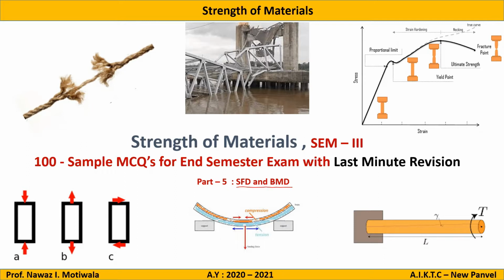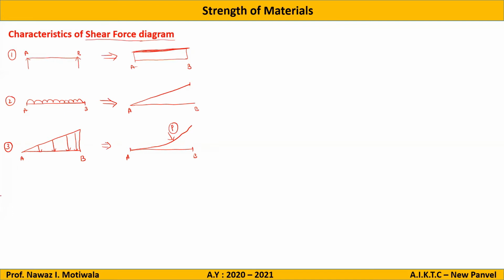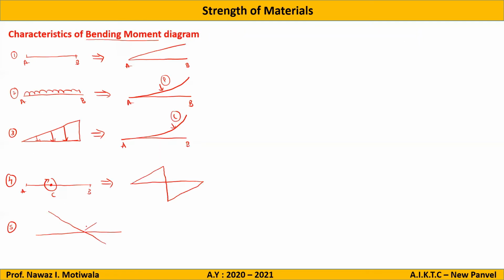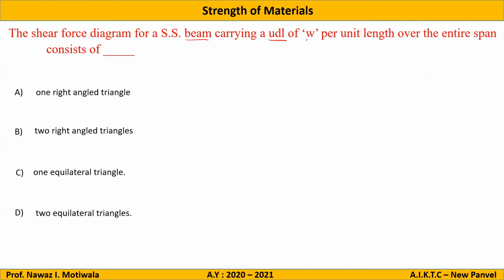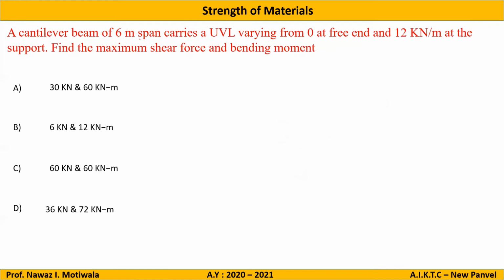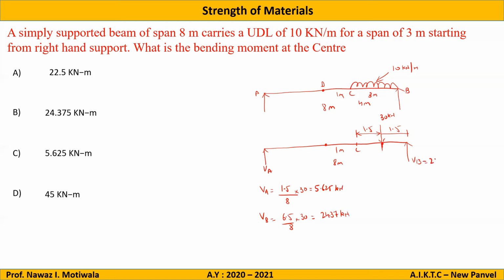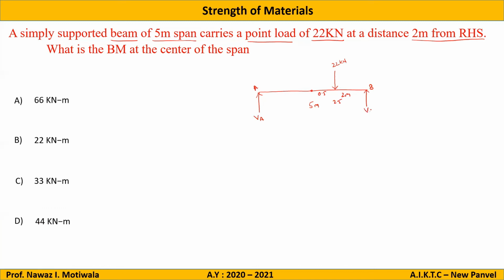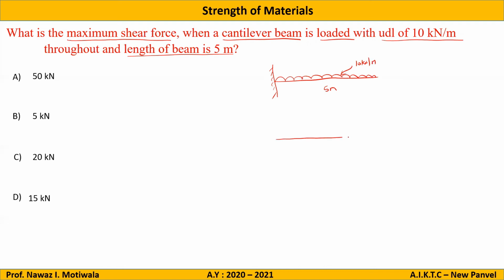Top 100 MCQ's for Strength of Material - Part 6 - MCQ on SFD and BMD with Last Minute Revision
Kindly Note : A simply supported beam of span 4m is carrying a UDL of 10KN/m. What is the BM at a distance 1.5m to left of right hand support
For this Problem, Soln is : 20*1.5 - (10*1.5*0.75) = 18.75 kN